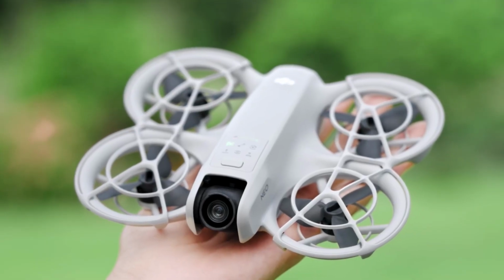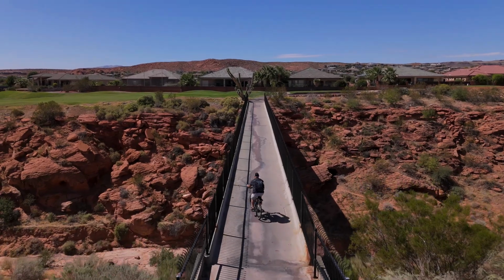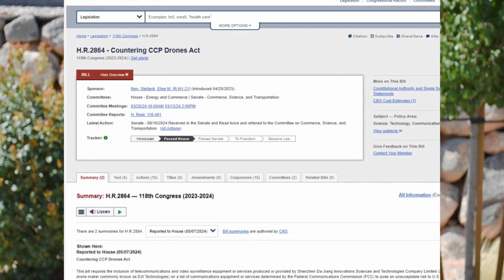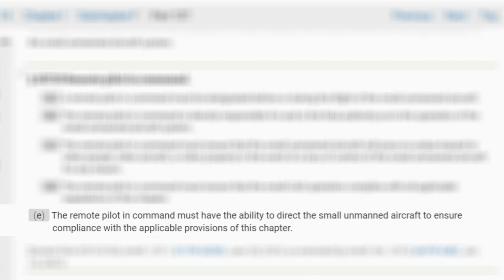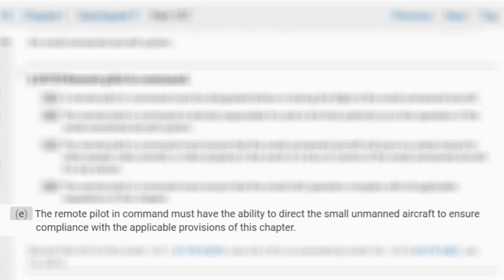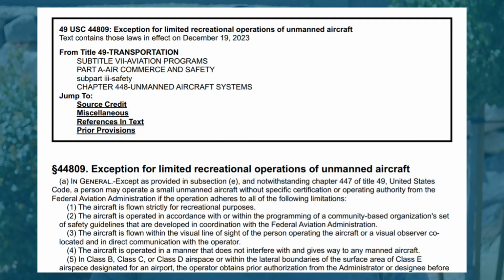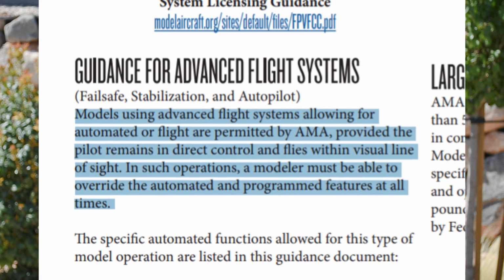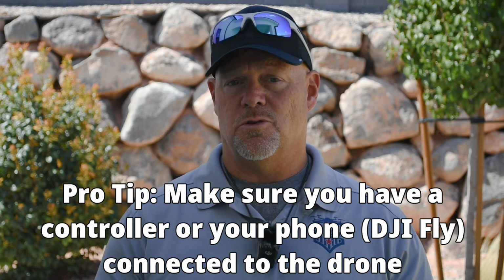Can I Fly the DJI Neo in the United States?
The DJI Neo is a lightweight selfie drone that is great for beginners starting out or those who want a portable flying camera. But can you fly the DJI Neo in the United States? Find out what features you can legally use and what the FAA regulations are behind them.

0:00 Introduction
2:23 What are the regulations for flying a drone without a controller in the U.S.?
4:26 Can You Fly the DJI Neo in the United States?

👷‍♂️ Register for a 2-day drone mapping workshop in one of our 6 locations